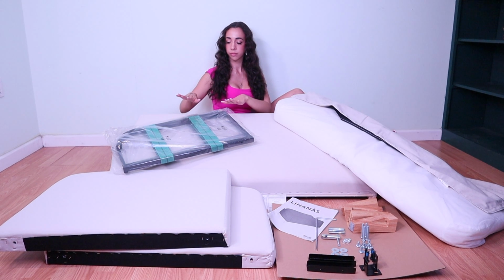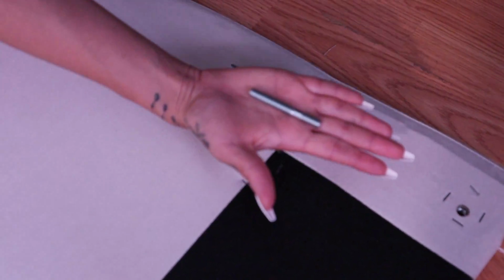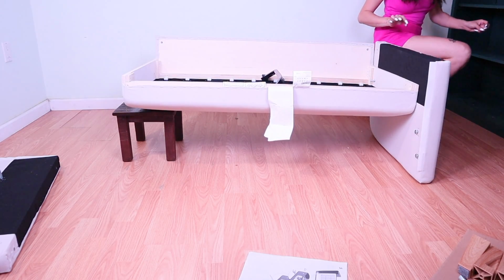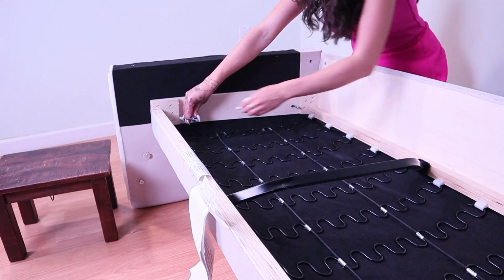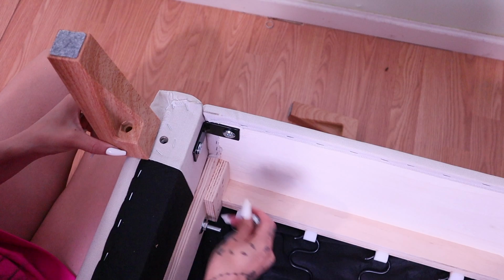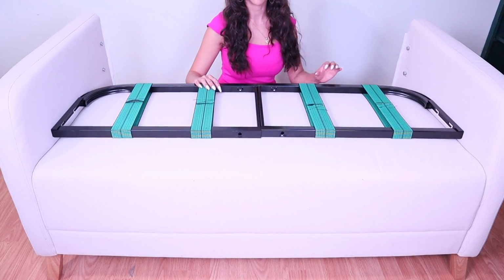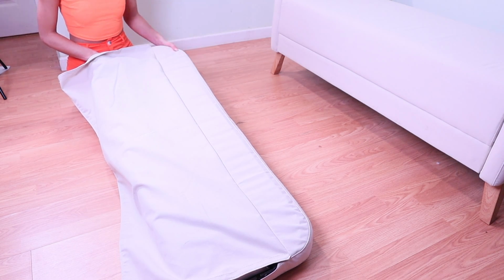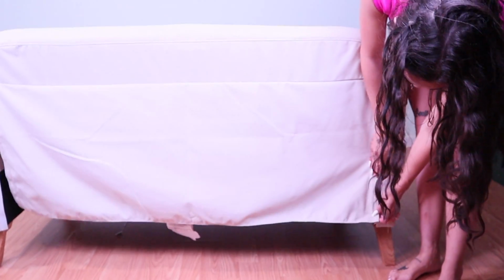IKEA LINANÄS sofa Assembly Tutorial (RATING AT THE END)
Step by step tutorial on how to assemble the IKEA LINANÄS. This affordable sofa is one of IKEA's most popular two seater, and provides a clean and modern look to functional spaces. Total assembly time varies, but with the help of this tutorial, hopefully, your assembly time is minimized and stress-free. Follow along as we guide you through each step with clear instructions and expert tips to ensure a smooth assembly process.

🛠️ Helpful tools for assembly:
Drill & Home Tool Kit (speeds things up a lot) (Amazon)
Cordless Drill (Amazon)
Screwdrivers Set (Amazon)

🛋️ Optional add-ons:
Couch cover options Black (Amazon)
Couch cover options Beige (Amazon)
Original product:
IKEA LINANÄS sofa (shown in video)

This video is intended to provide supplementary guidance and should not replace the official assembly instructions provided by the manufacturer. For official instructions, please refer to the manual that comes with your furniture. Assemblex is not responsible for any damage or injury resulting from the assembly of this product. Always follow safety precautions and consult a professional if you are unsure about any part of the assembly process. This helps support more tutorials like this.